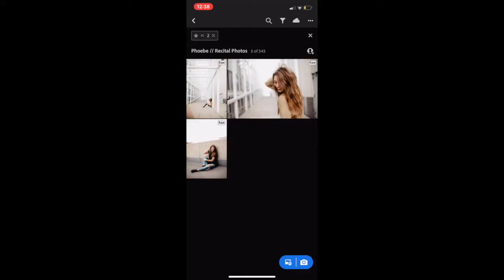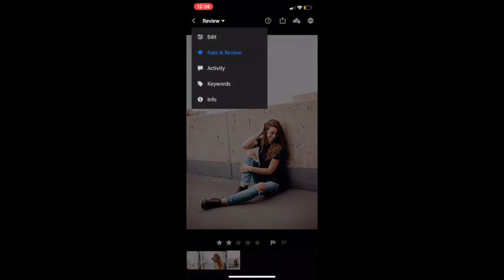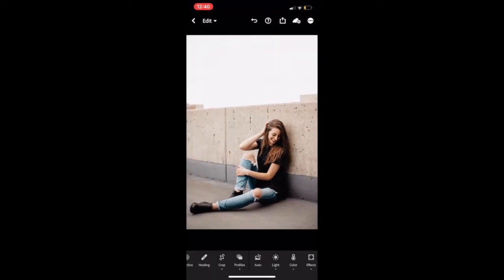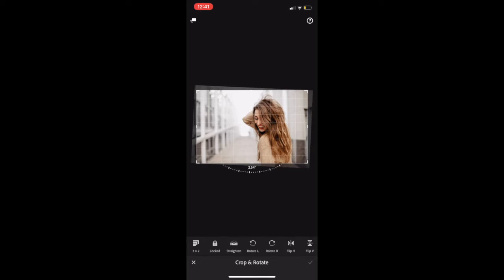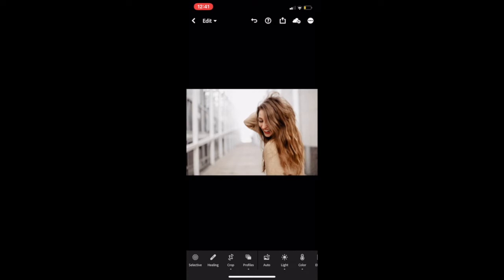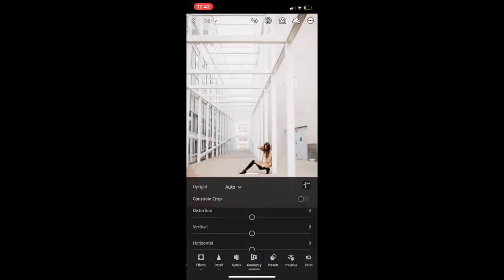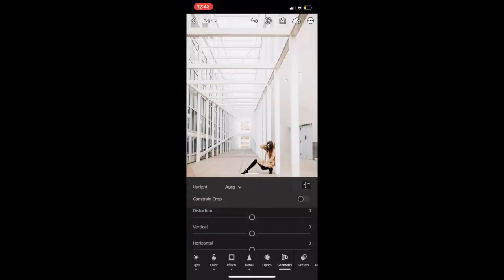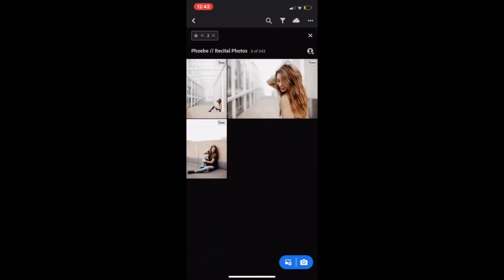Catherine Milliron Photography 10 Day Challenge: Day 6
All about geometry + cropping✨